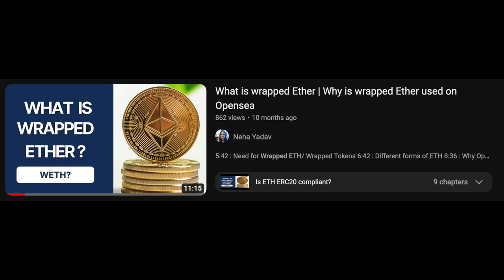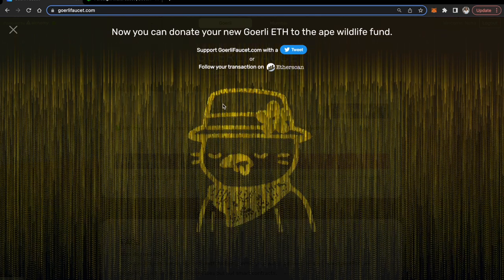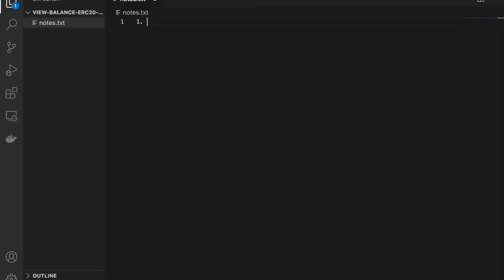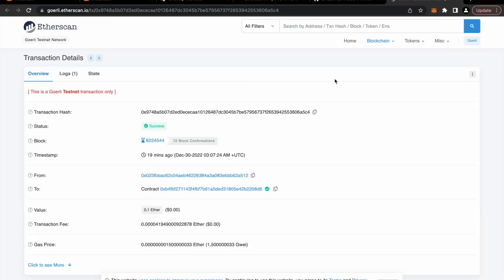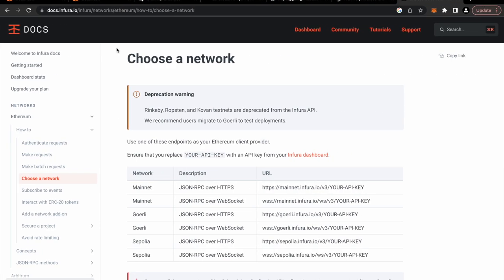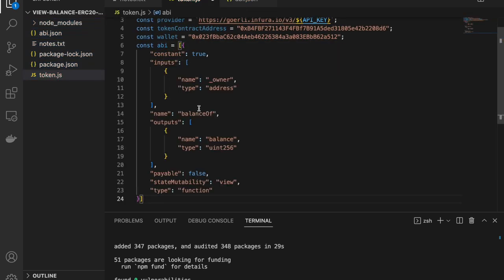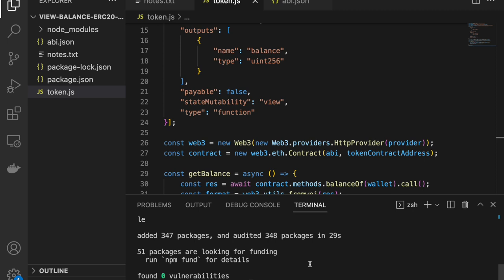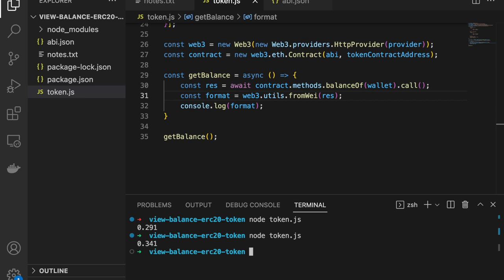View Balance of ERC20 Token with web3 library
Timestamps:
0:00 : Intro
1:04 : Obtaining WETH in Metamask wallet on Goerli test network
2:01 : Faucets to get Goerli test ETH
3:27 : Convert Goerli test ETH to WETH on Uniswap
5:48 :  Obtain API Key from Infura
6:27 : get WETH contract address
7:07 :  Getting ERC20 ABI
8:02 : Writing NodeJS script to get balance of ERC20 Token